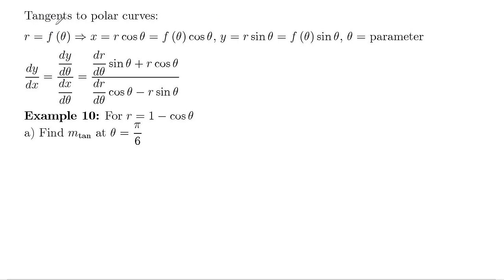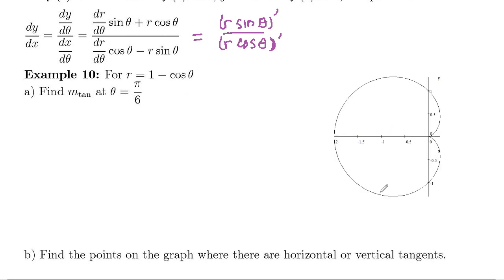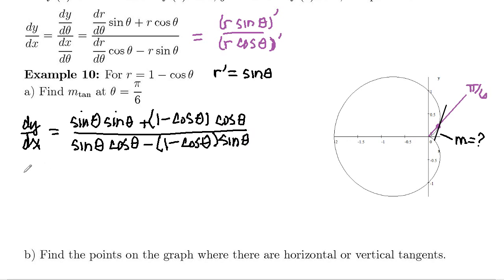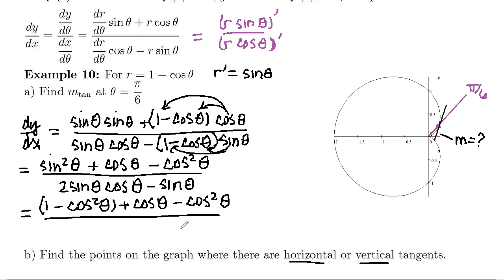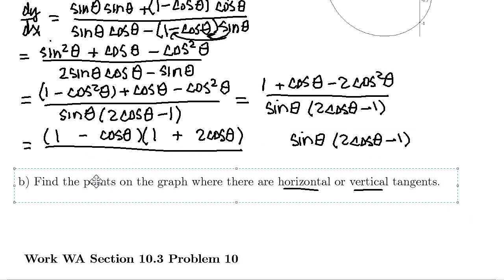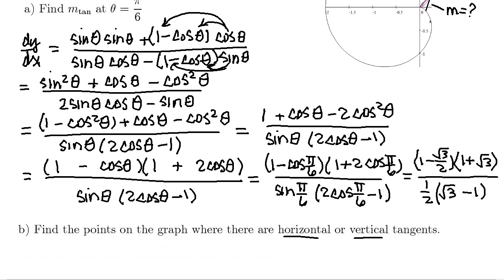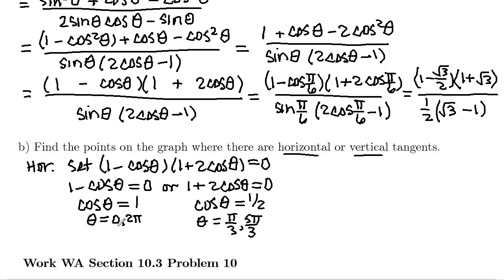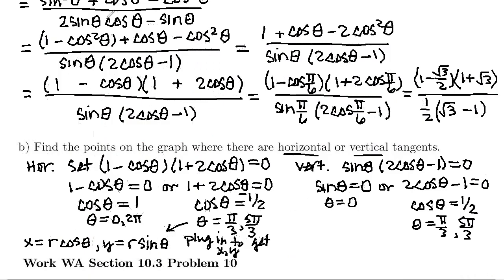Math 148 Section 10.3 Example 10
Vertical-horizontal tangents on polar graphs